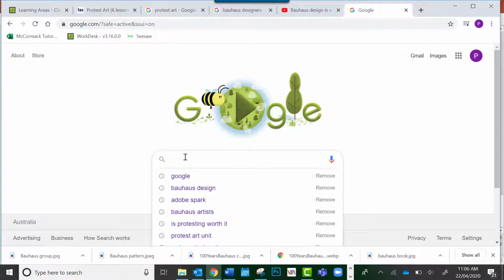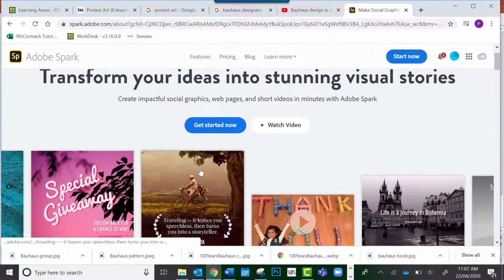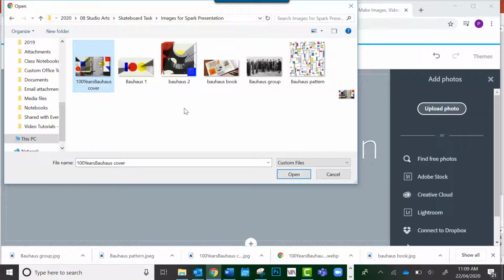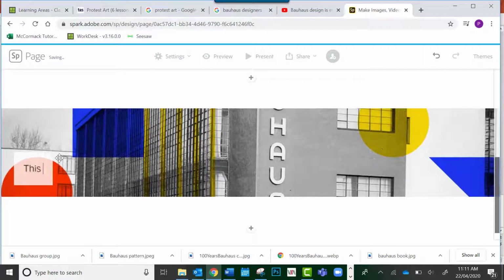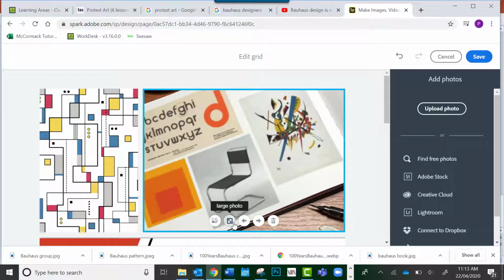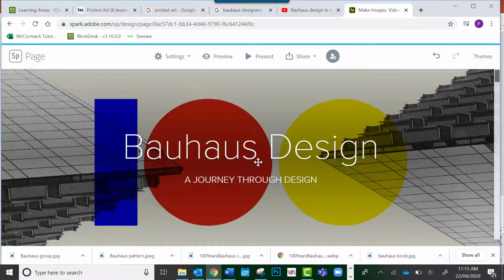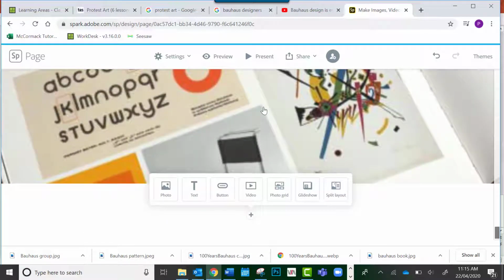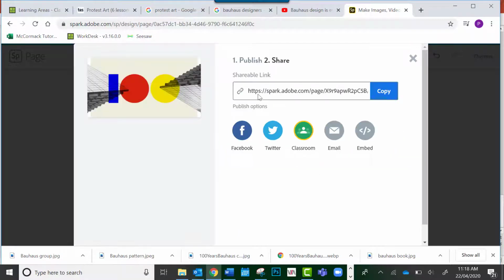Creating a Spark Page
How to create and share a Adobe Spark page